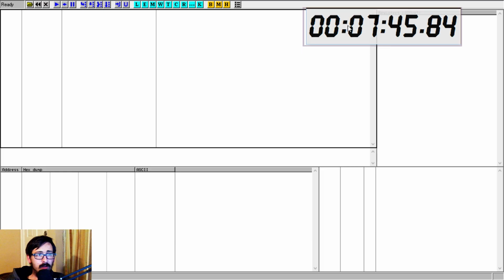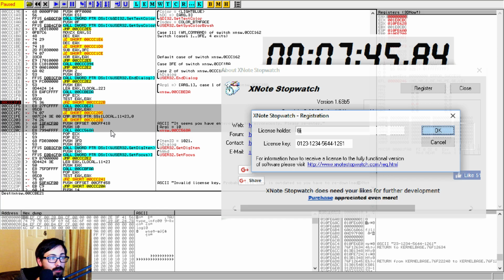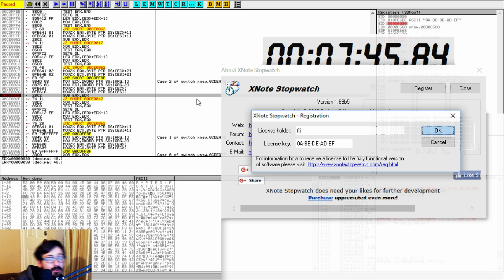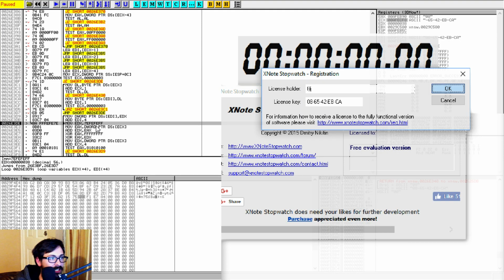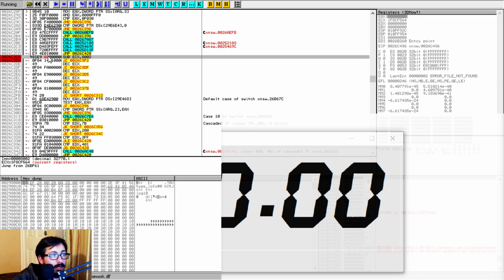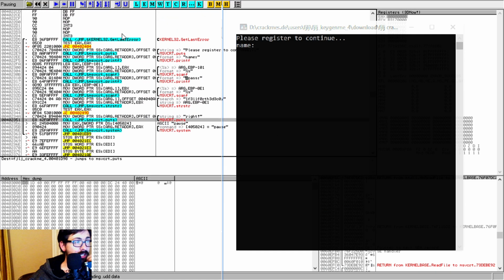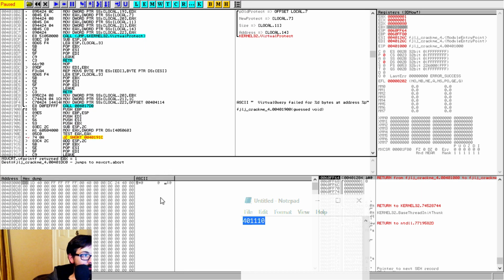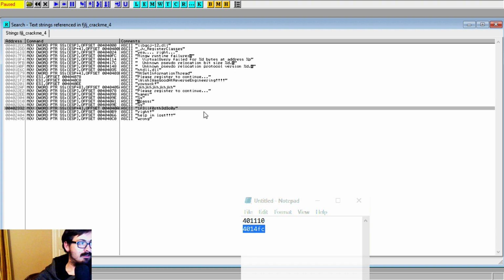Reverse Engineering... Lets take s**t apart!